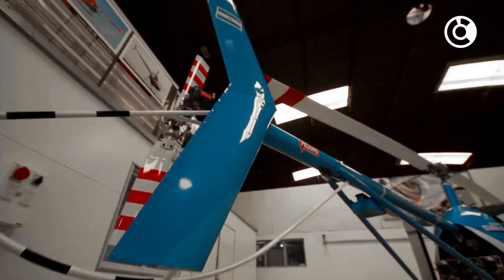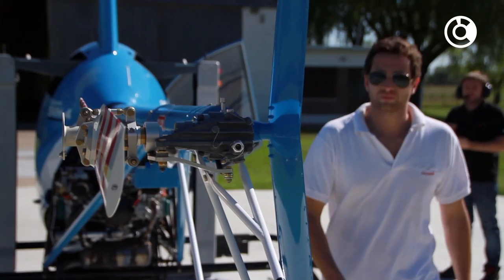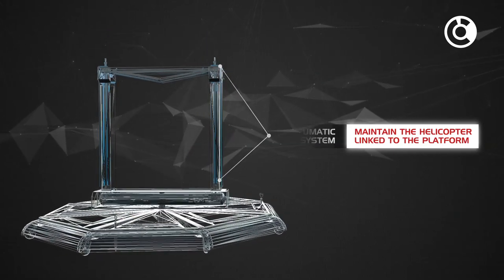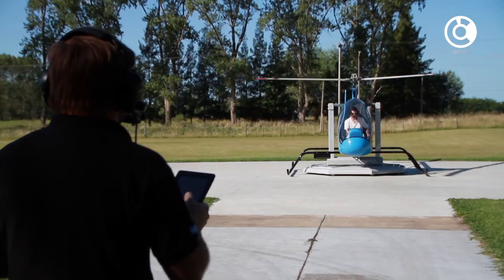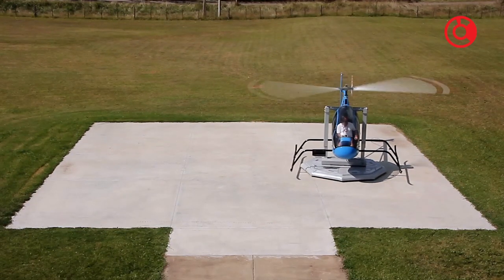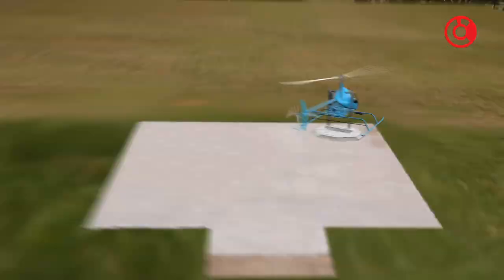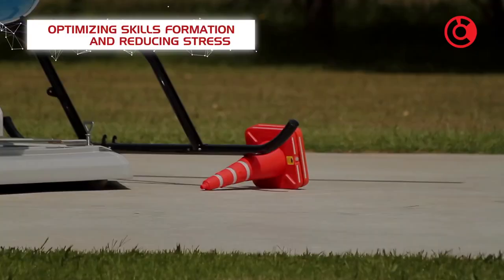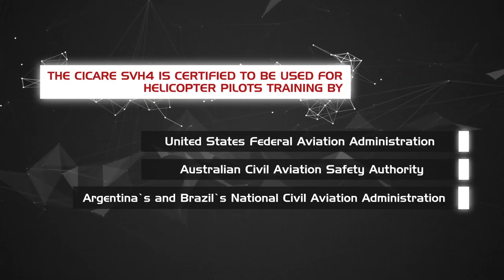CICARE SVH4 Helicopter Trainer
With a newly designed composite cabin, a more reliable engine and a new electronic safety control system, the Cicaré SVH-4 repositions its sell for a safer and more entertaining helicopter instruction. like its successful previous model the SVH-3 its a conventional helicopter design attached to a unique mobile ground platform which allows full and safe use of all flight controls including lift off to a normal hover at 3 ft AGL and hover taxing